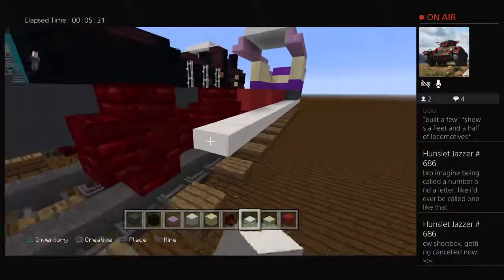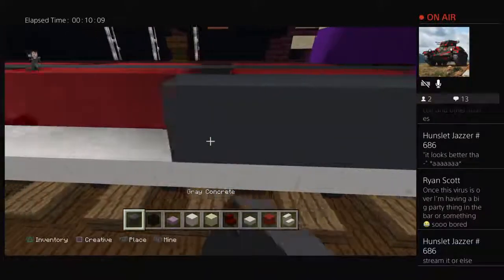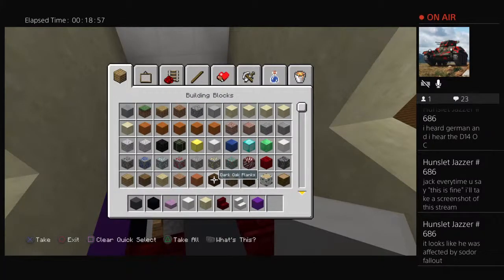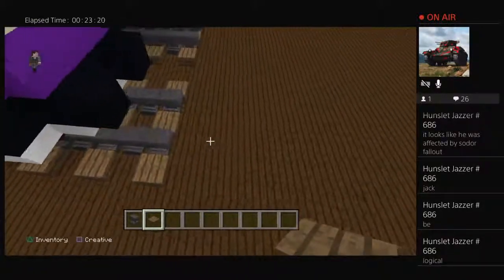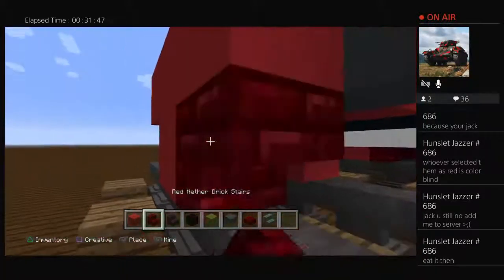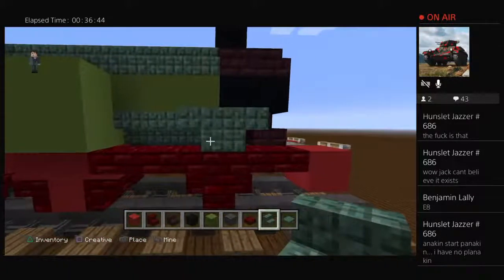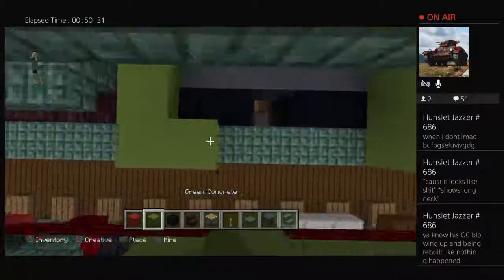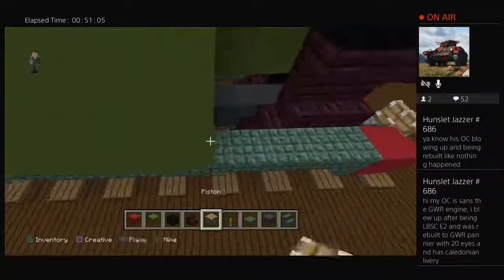Minecraft: Building Stuff P1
So uuuuuuuuuuh...
It has come to this.

I only make videos for enjoyment (and because boredom).
If you don't like em thats fine by me. Just don't sodding complain to me.

These are NOT meant to upset/offend/annoy people.
WellUnlessISayTheyAre.